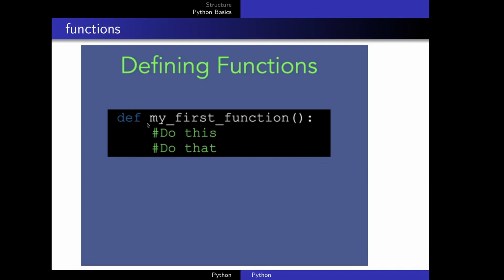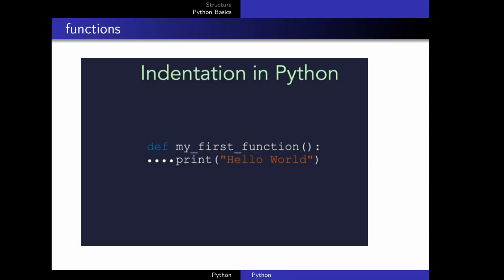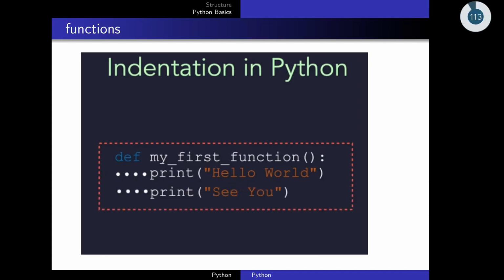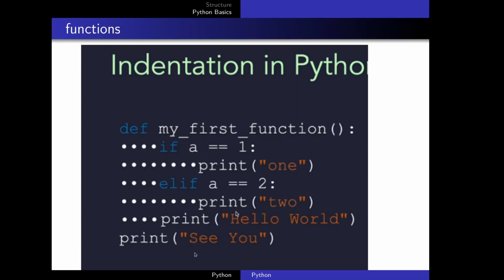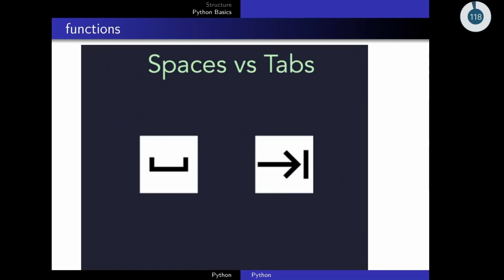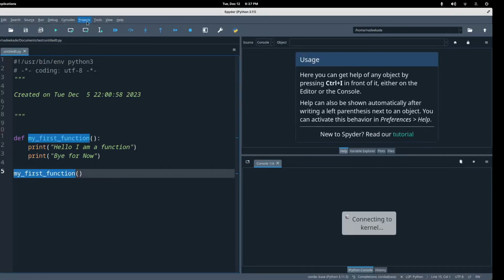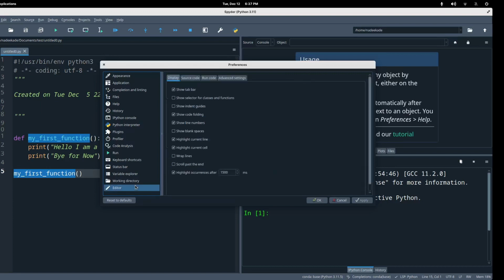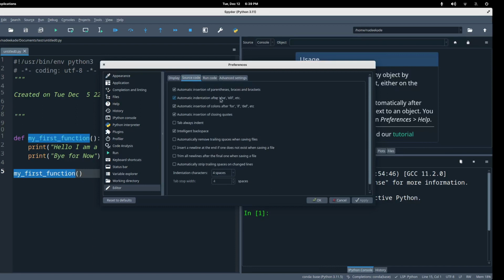indentation in python